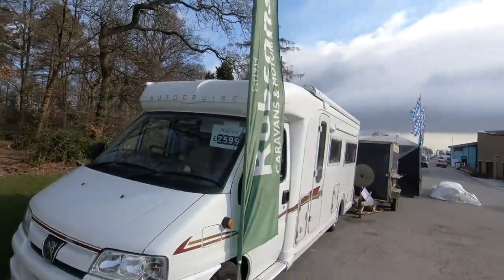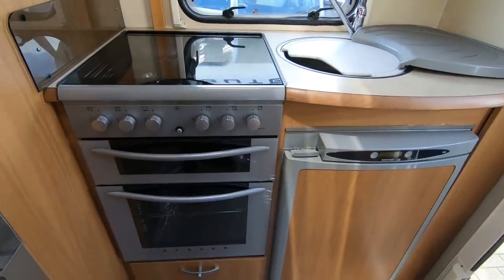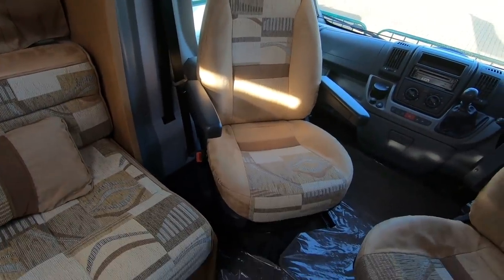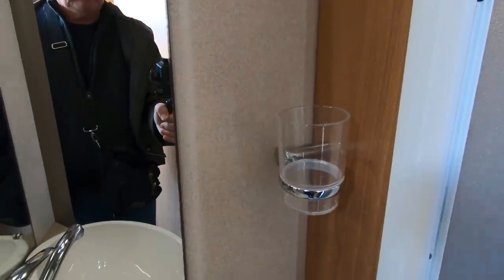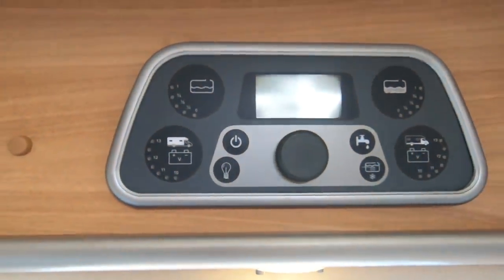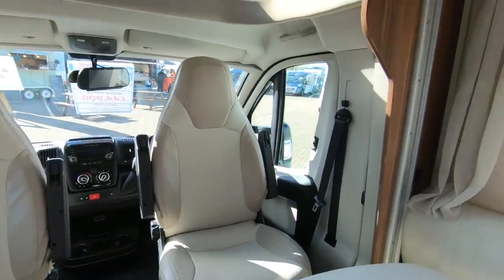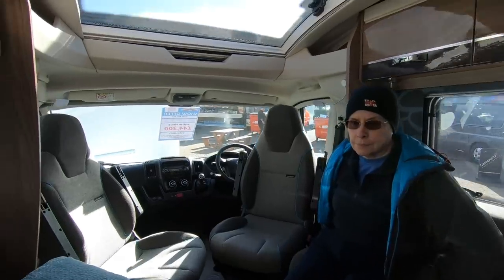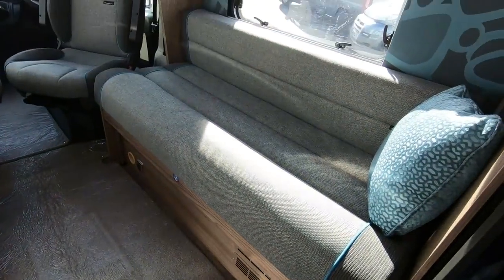Used Motorhomes And The New Wildax Elara | The Yorkshire Motorhome And Accessory Show Pt4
We visit The Yorkshire Motorhome And Accessory Show again on the Sunday, to look mainly at used Motorhomes and a Brand New, Wildax Elara on the new Mercedes Sprinter.

We looked at:

Swift Bolero 600EK (1:50)
Autocruise Stardream (7:16)
Auto-Sleepers Broadway (12:30)
Roller Team T-Line 590 (18:43)
Swift Rio 310 (23:00)
Wildax Elara (28:04)

Thanks!